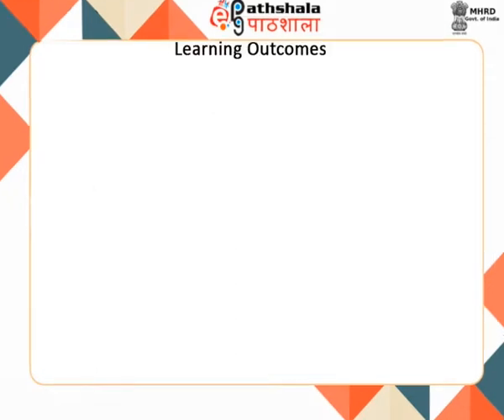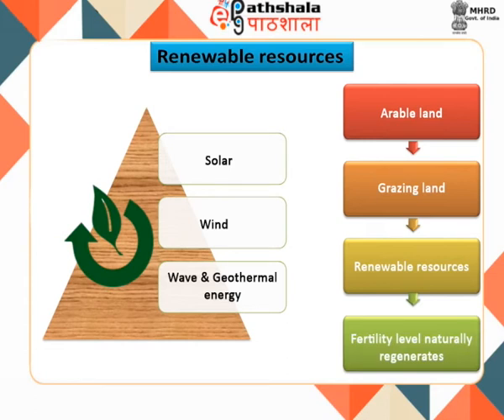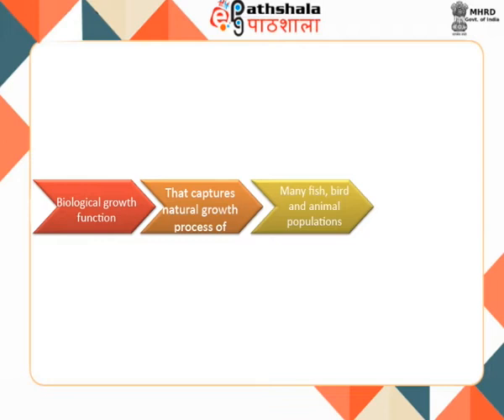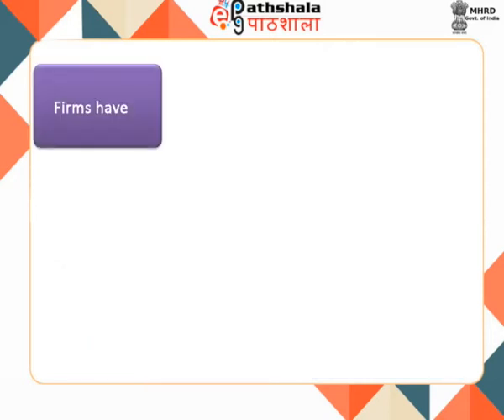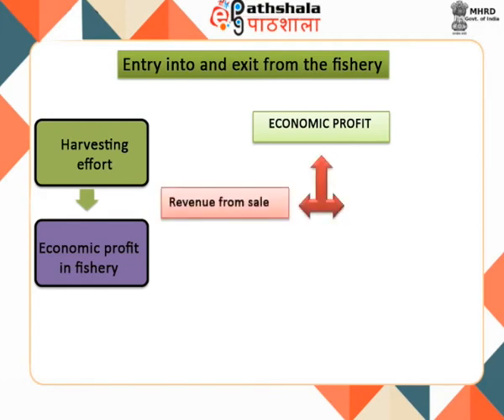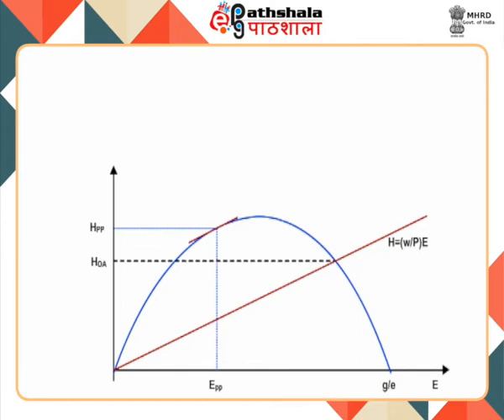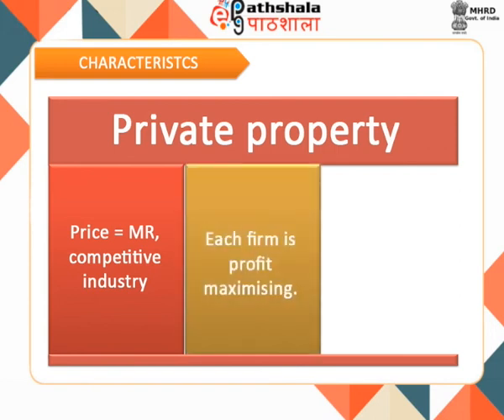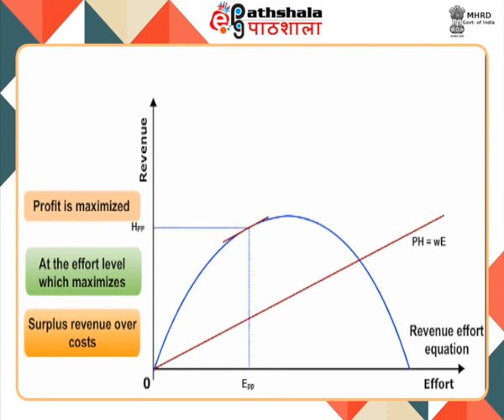Theories of optimal use of renewable resources (ECO)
Subject: Economic
Paper: Environmental economics
Module: Theories of optimal use of renewable resources
Content Writer: Dr. Reetika Rana